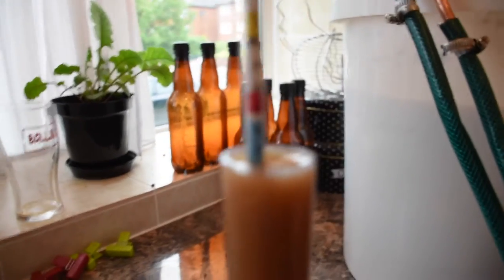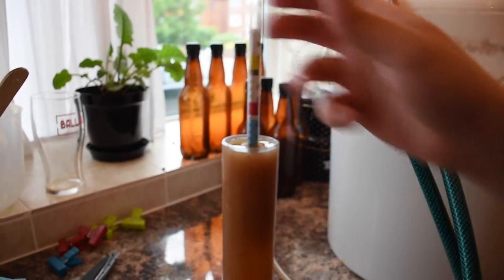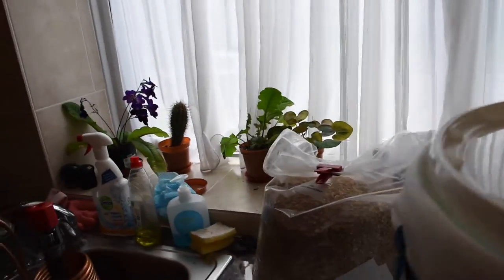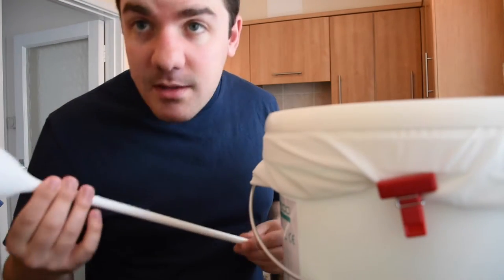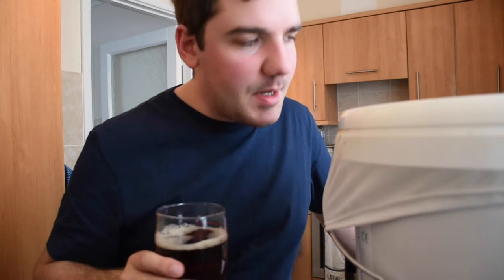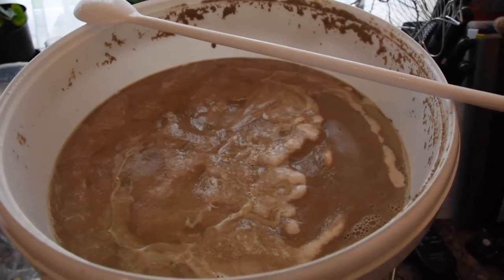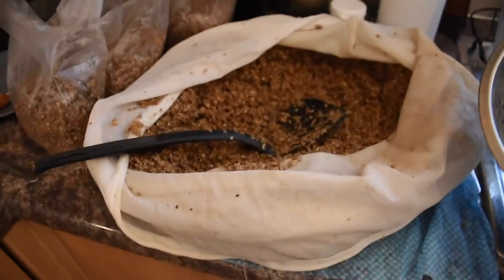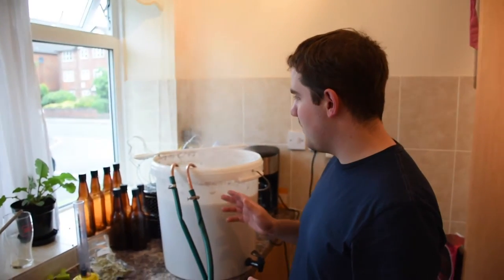Brewing an HBC Extra Special Bitter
An attempt at my first ever All-Grain (AG) brew, that didn't go smoothly but still produced a beer to be proud of. Brewed using the Brew In A Bag (BIAB) method.

Ingredients:
Malt: Maris Otter, Crystal, Caramalt
Hops: Challenger, East Kent Goldings